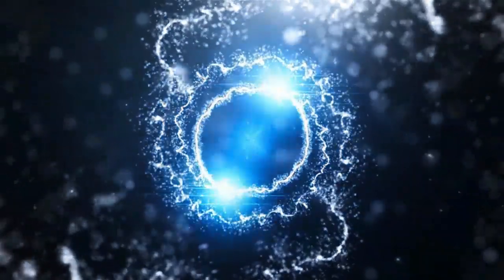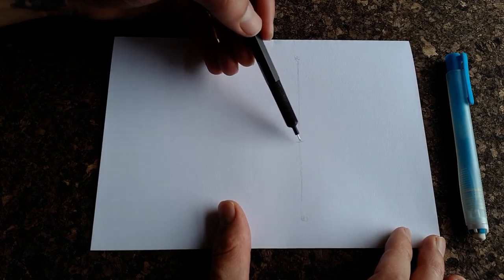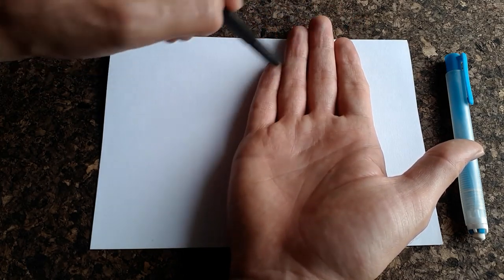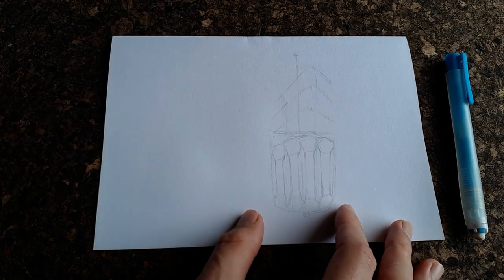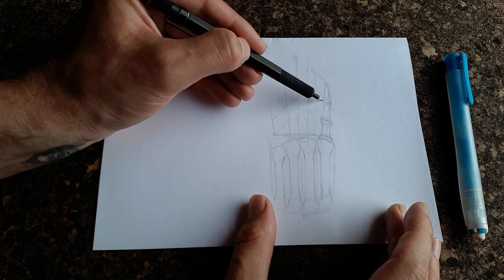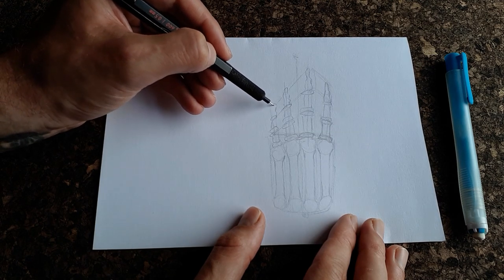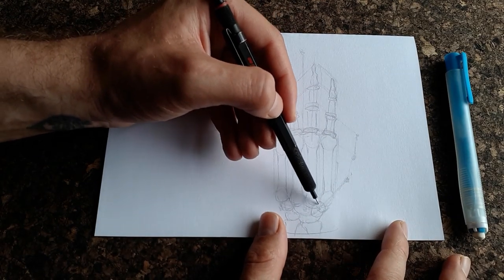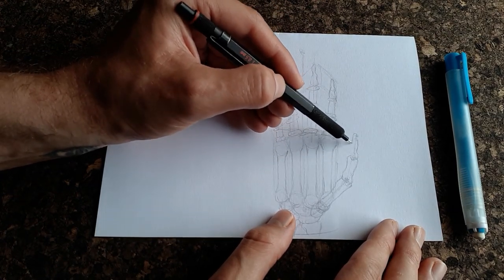Dark Transmissions | How I Draw Skeleton Hands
This is part 1 of a 2 part video where I demonstrate how I draw skeletal hands! In part 1 I discuss the flat neutral hand and demonstrate the basic structure of the hand. In part 2 I demonstrate drawing the skeleton hand grasping an object from the front and back view to give you a complete understanding of how to structure the hand and fingers. It's only $5 per month and for that you get 1 monthly tutorial video as well as weekly content including progress sketches, interactive drawing content and Instagram shout outs!

Remember to watch this video as often as you need to, constantly referring back to it to check your own progress.

Tom.

About me

My name is Tom Davis, I'm from Dublin, Ireland, and I create Dark Art.

Also please drop a comment if there is anything you want to know about my work or how I create it!

Tom.